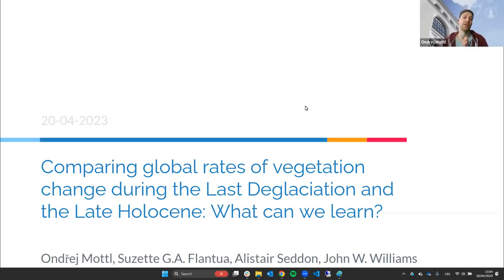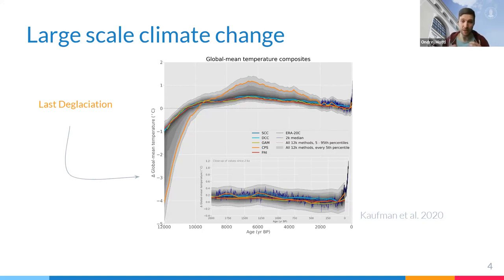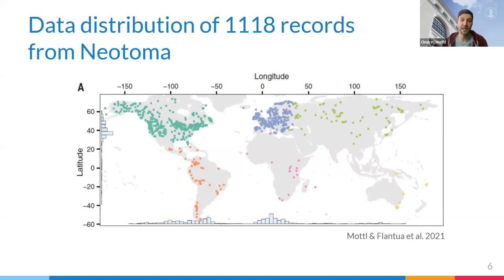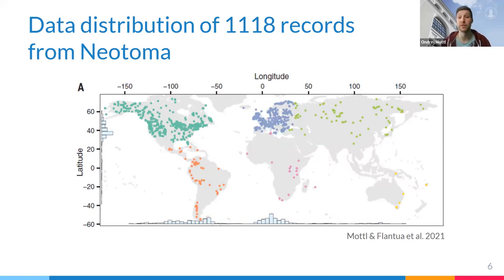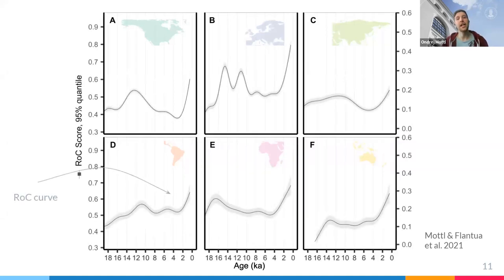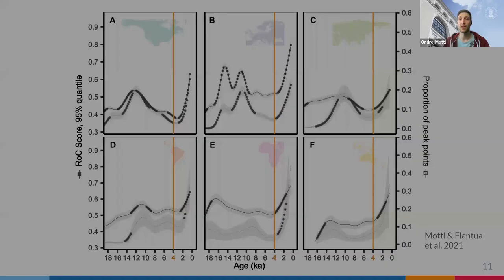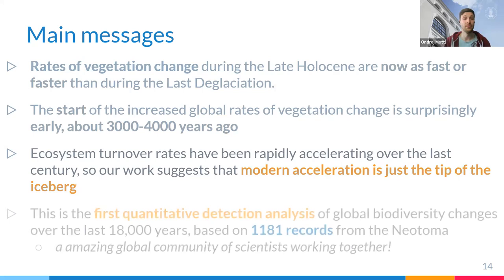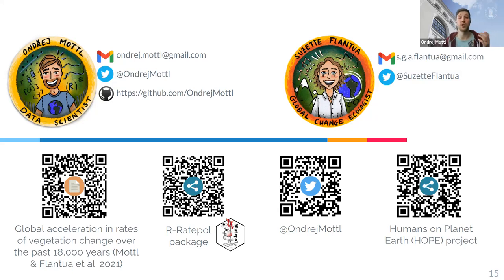AHW2023: Comparing Global Rates of Vegetation Change During the Last Deglaciation and Late Holocene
Talk delivered by Ondrej Mottl and Suzette Flantua at the Neotoma All Hands Workshop 2023